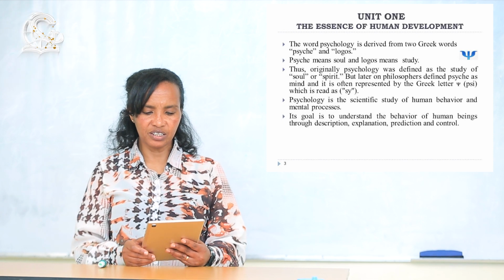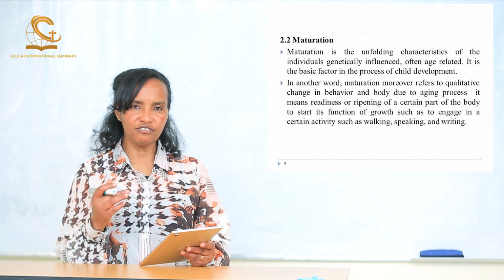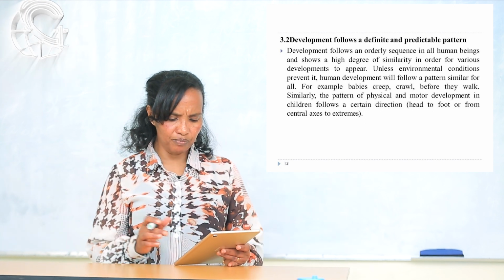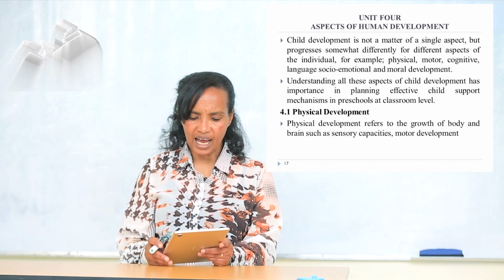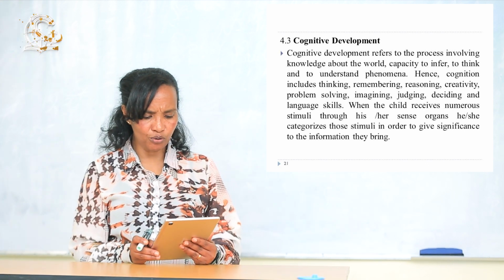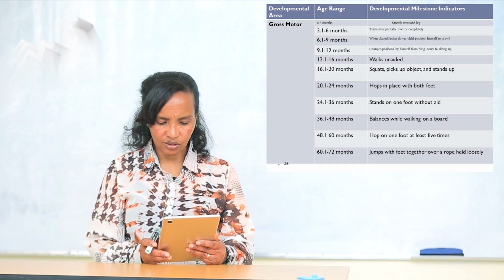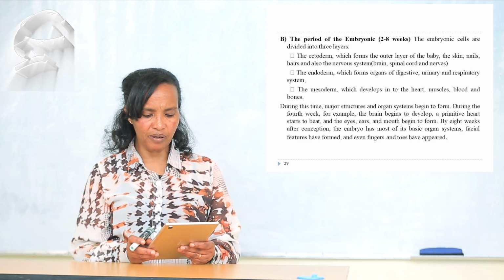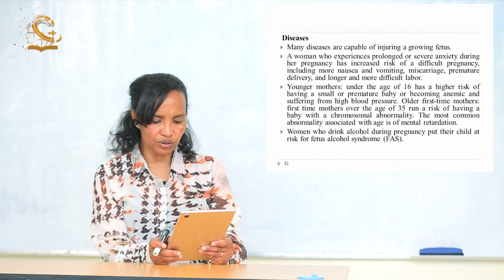Developmental Psychology by Dr.Genet H/Yesus (part 1)